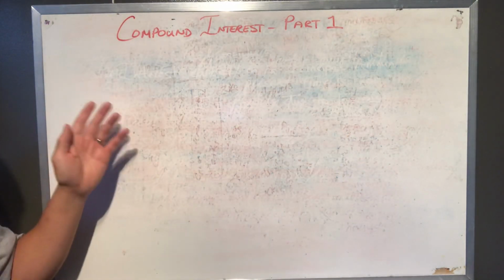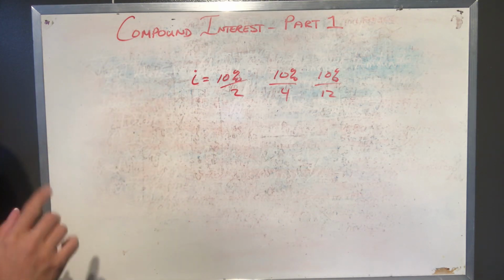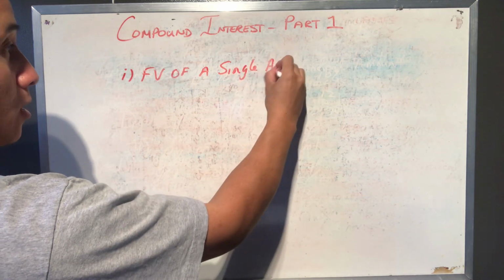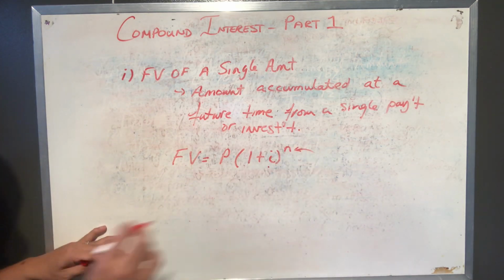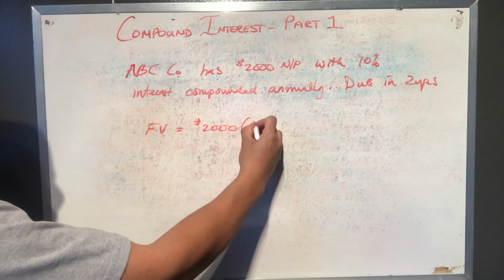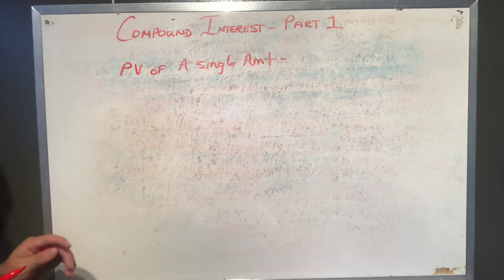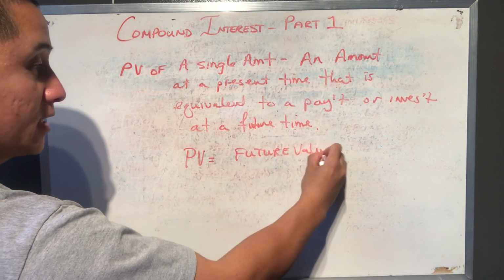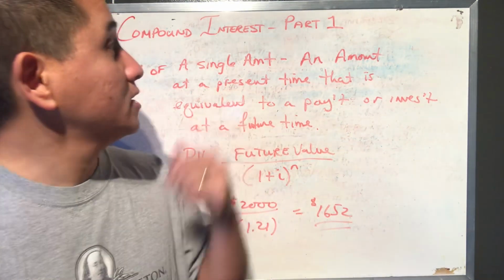Compounding Interest Part 1 - So Important to Know!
here, I will take you through some calculations of present value and future value of a single amount. for the purpose of the examples, the compounding period will be annually.